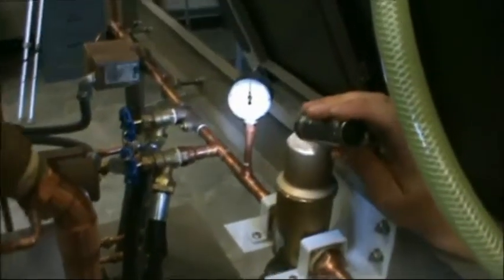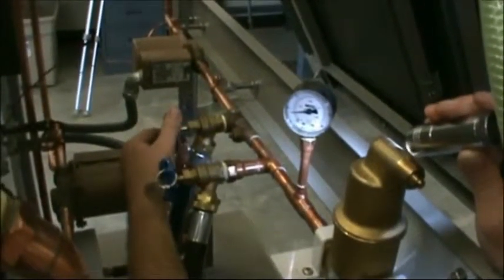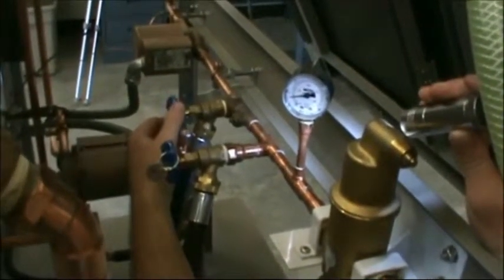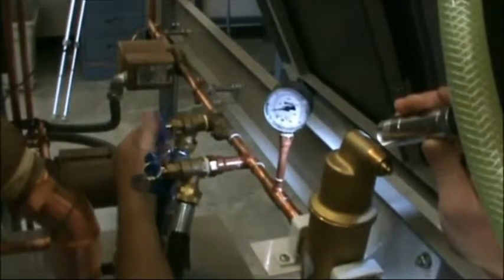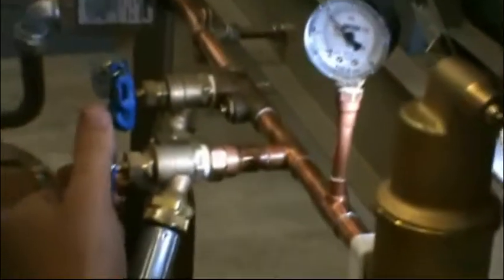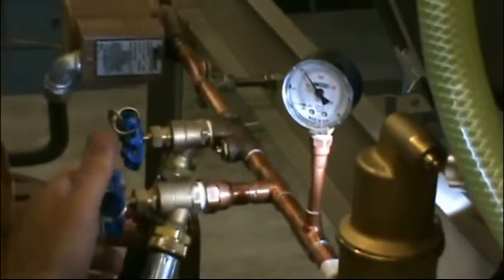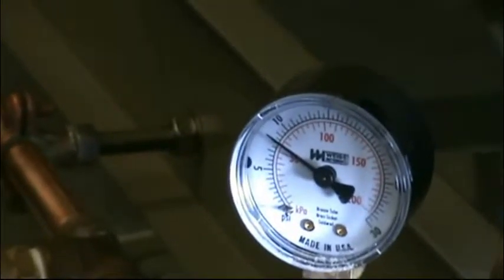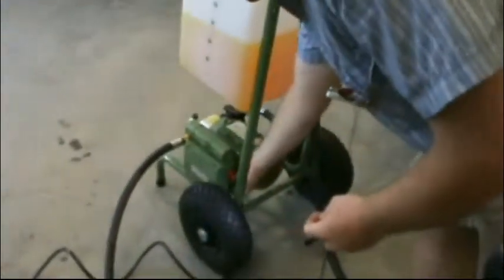Filling Solar Thermal Fluids Pressurizing the System